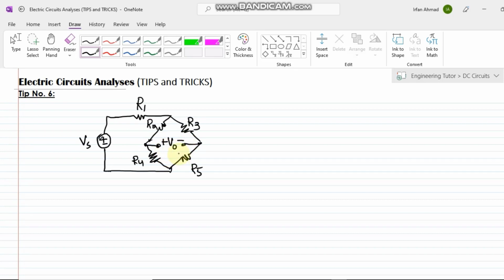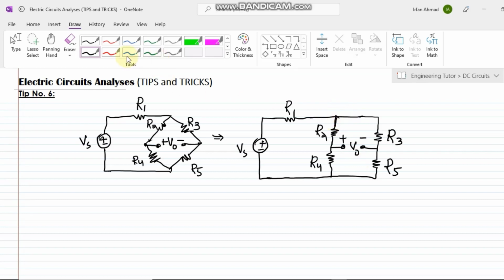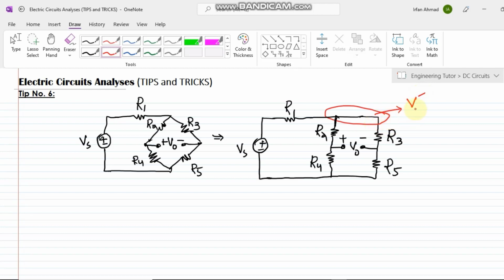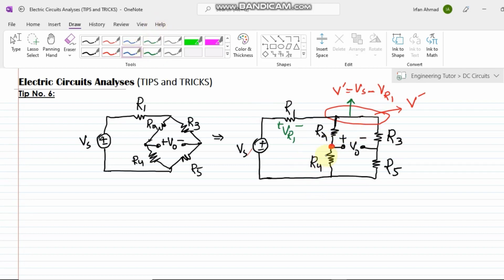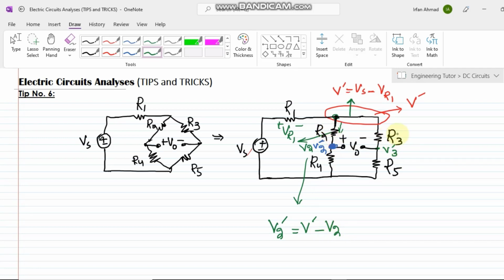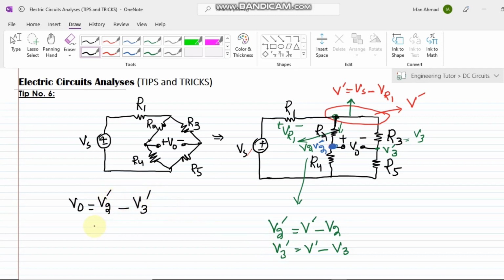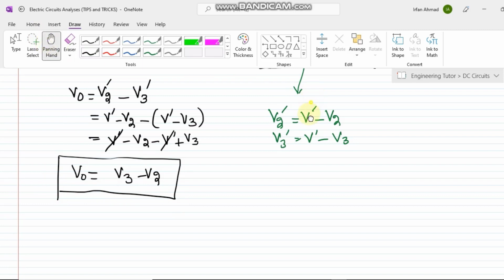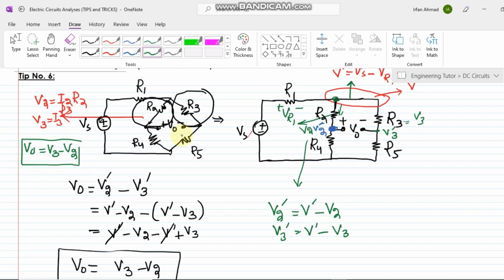Differential Voltage Calculation in Circuits | Solving Electric Circuits Problems |Engineering Tutor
A differential voltage measurement is a difference between the voltages, such as the voltage across a resistor. Also, typically, a differential voltage measurement is useful in determining the voltage that exists across an individual element of a circuit, or if the signal sources are noisy. To measure the voltage across a single resistor, you measure the voltage at both ends of the resistor. The difference between the voltages is the voltage across the resistor.

In this new series,  @Engineering Tutor will try to address all pitfalls while studying Electrical circuits, and important tips for making it easier for the newbies.

Happy Learning :-)